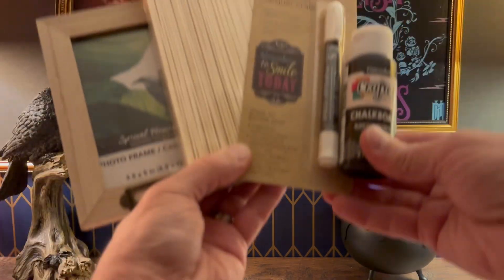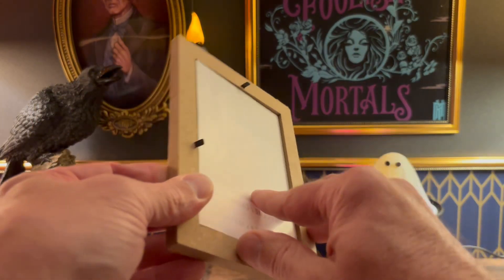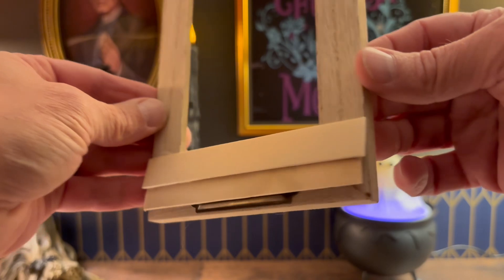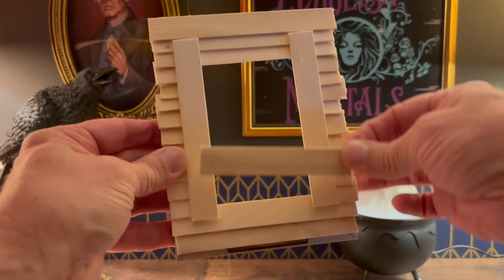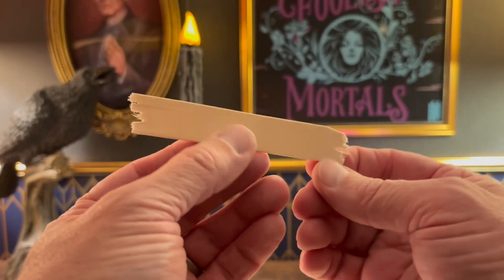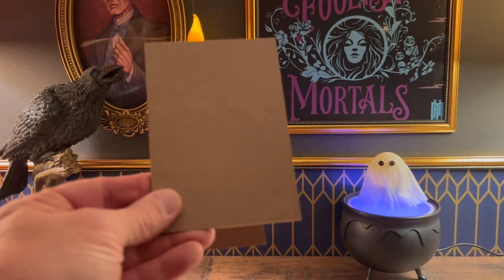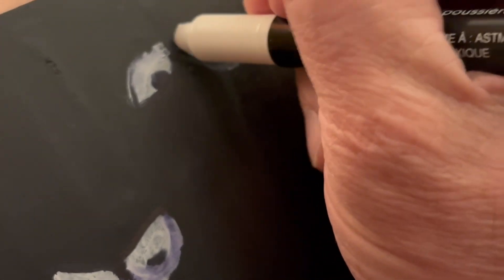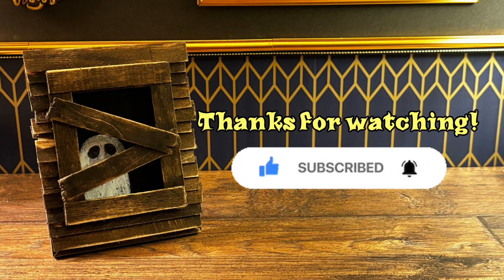Dollar Tree Spooky Window Frame DIY!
Other Halloween DIYs below!